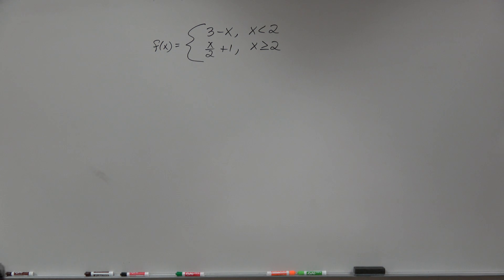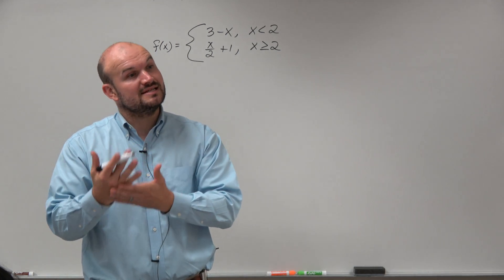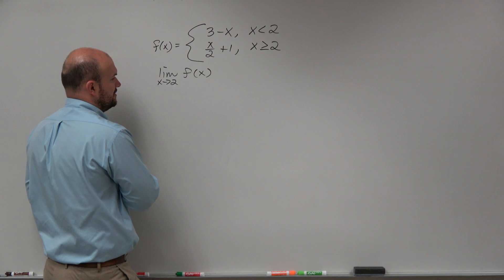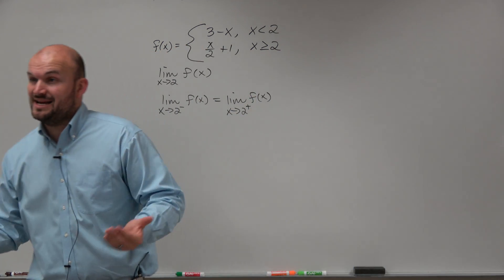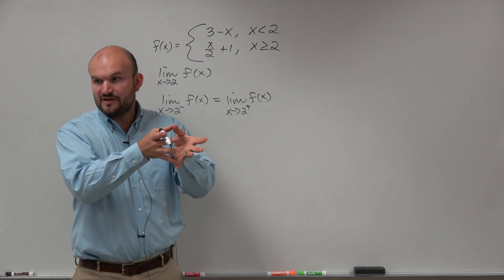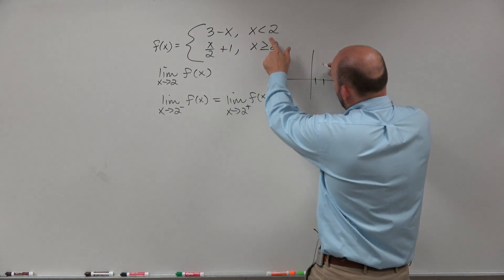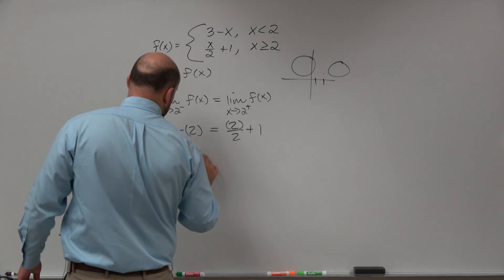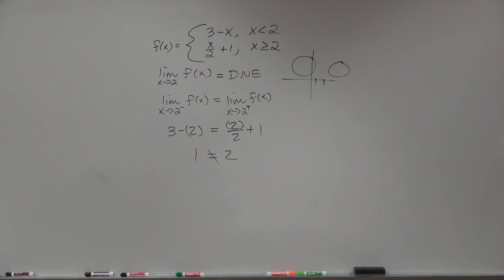Learn how to evaluate the limit of a piecewise function